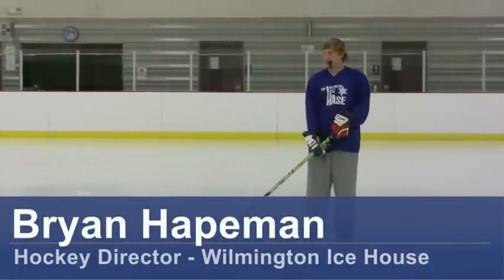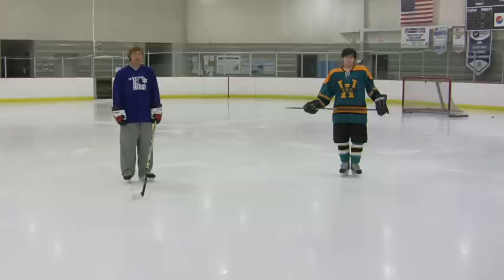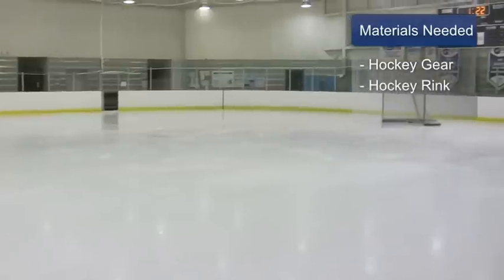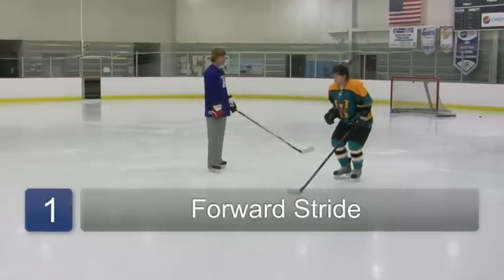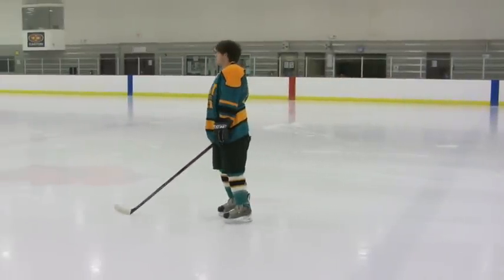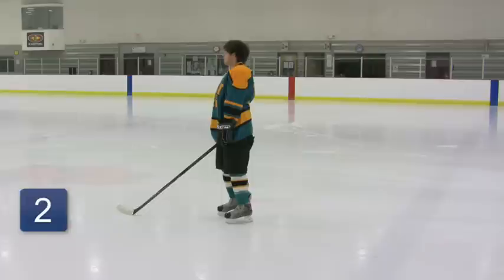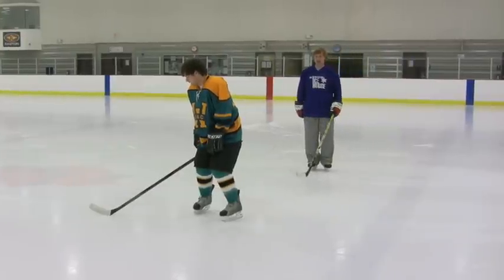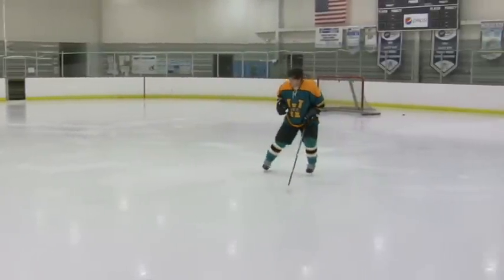Ice Hockey Tips : How to Ice Skate Hockey-Style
Ice skating hockey-style requires you to stay in the hockey position and stride one foot at a time. Try ice skating hockey-style with help from a collegiate hockey coach in this free video on ice hockey techniques.

Bio: Bryan Hapeman is currently the head coach of the University of North Carolina -- Wilmington hockey team.

Series Description: Starting an ice hockey career means following the rules and regulations, breaking in your equipment and taking the proper safety precautions. Use these hockey tips from a collegiate hockey coach in this free series on ice hockey.